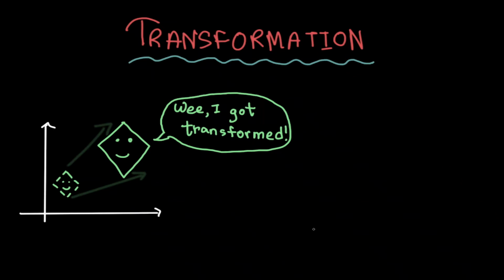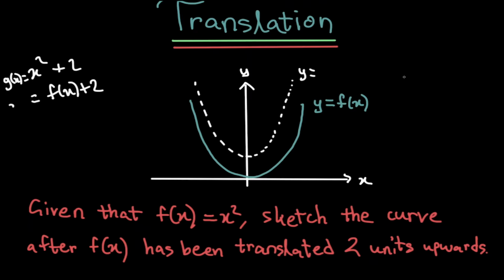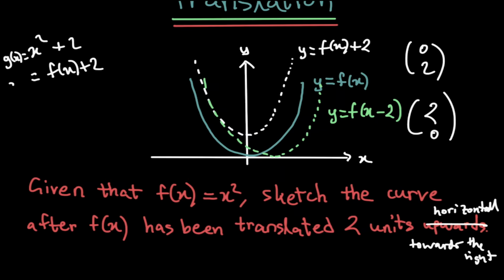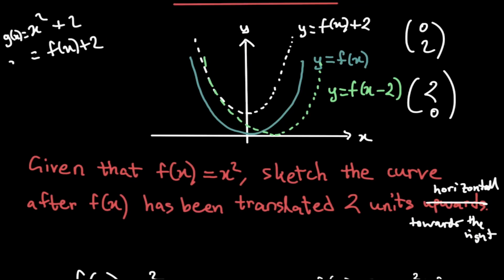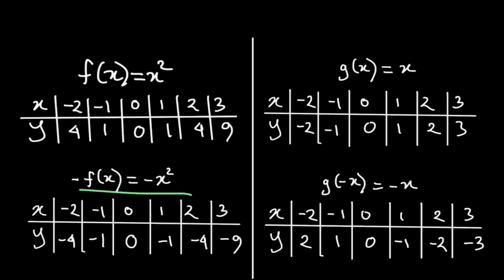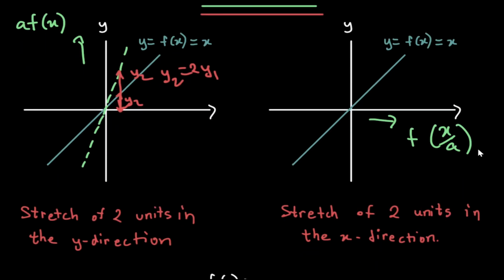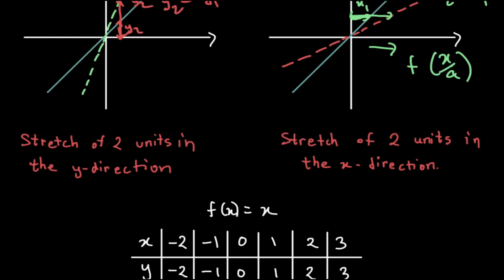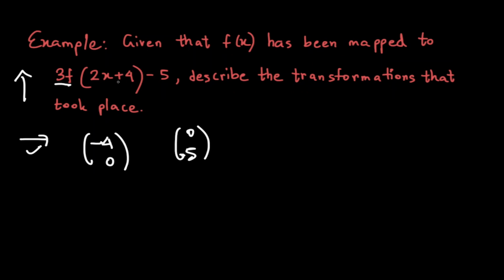Functions | Part 3 | Transformation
Narration, script, slides: Marzukh